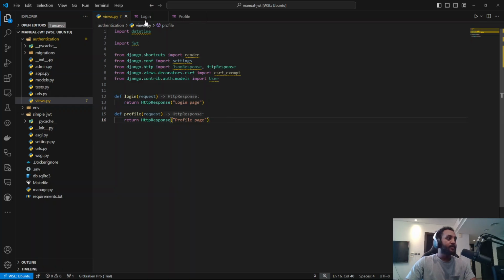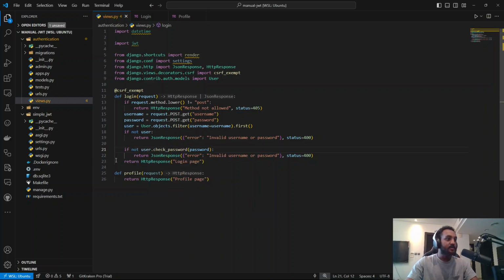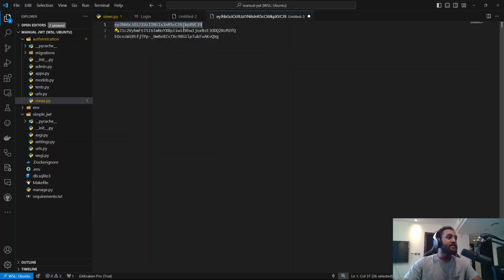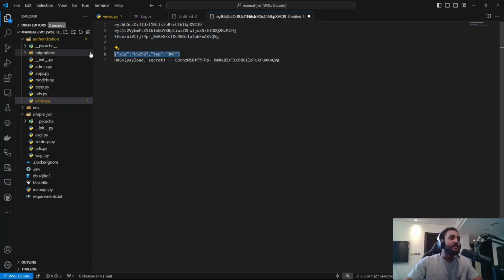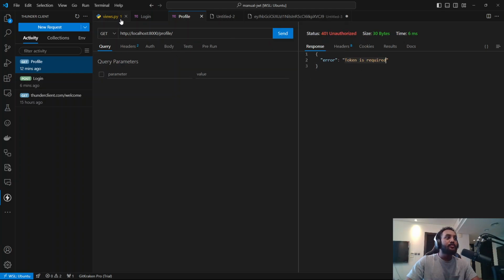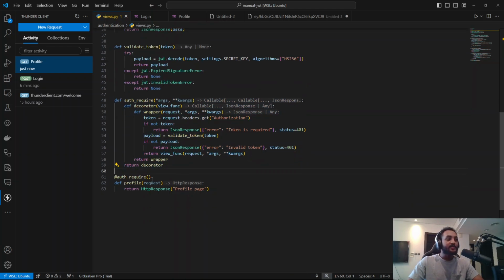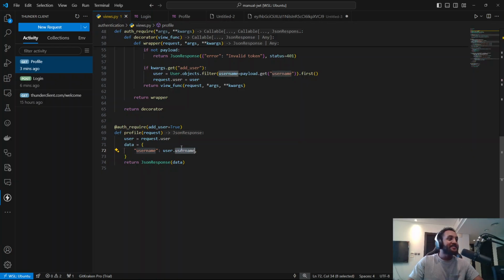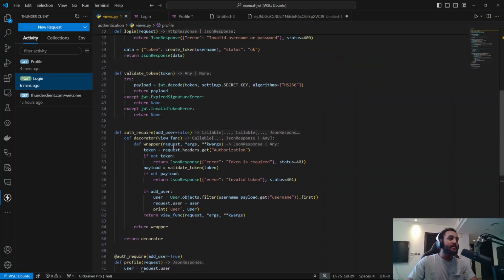Understanding JWT Under the Hood | Django Demo in Amharic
In this video, we will explore how JSON Web Tokens (JWT) work behind the scenes. We start by explaining what a JWT is and breaking down its structure. Then, we'll show you a simple example using Django to see JWT in action.

Watch to learn:

    What JWT is and how it is structured.
    A step-by-step example with Django.
    Implement Login and Protected Views with JWT.

This video is great for beginners and experienced developers who want to understand JWT better.

This video is not edited and is a direct recording of obs. I am not great at editing videos, so please bear with me.